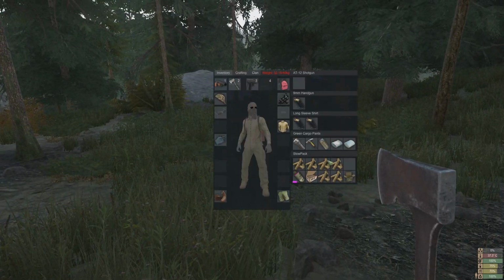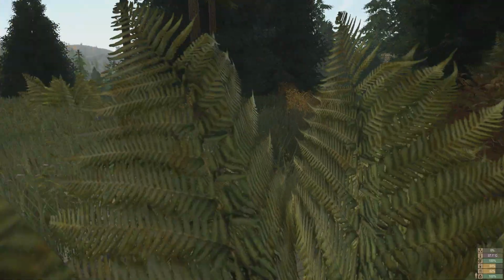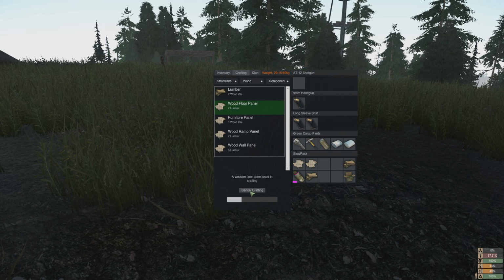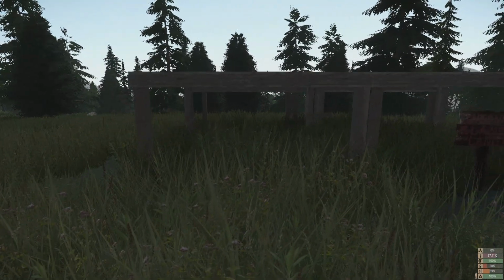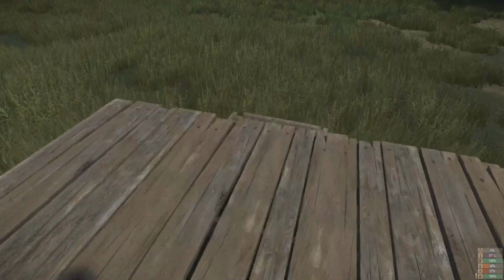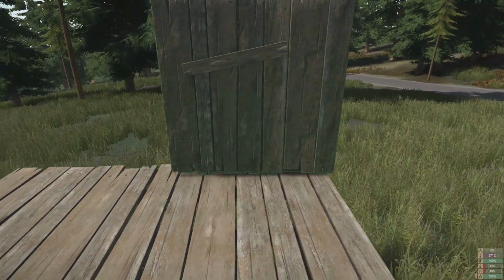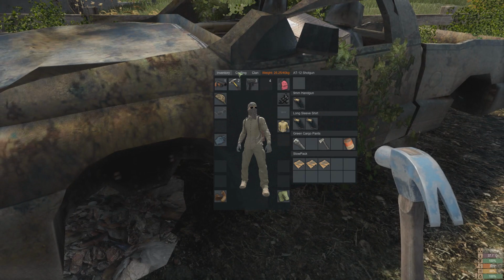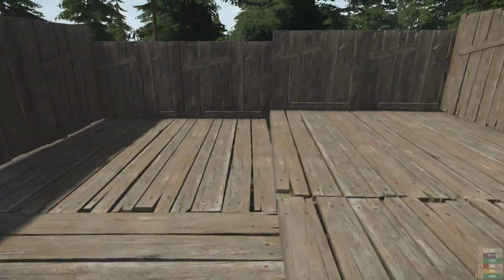Miscreated Base Building - Basic Base Part 1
hi guys this is prt one of my basic base.. we get some floors and walls down in this part hope u enjoy